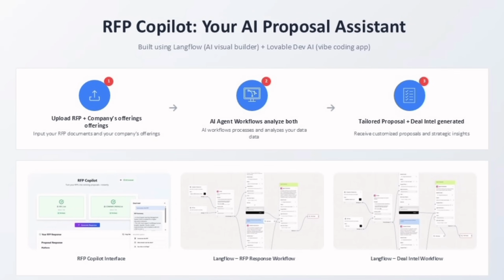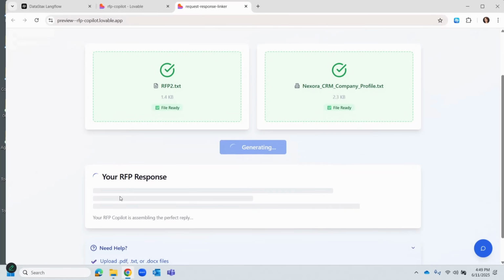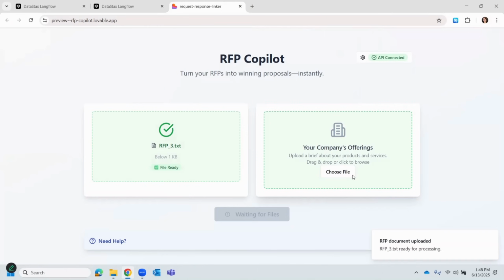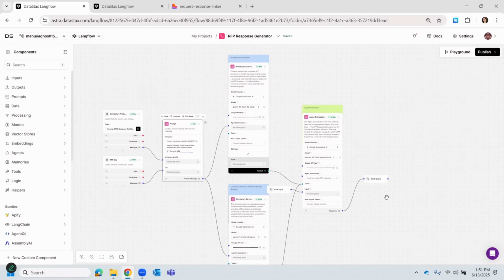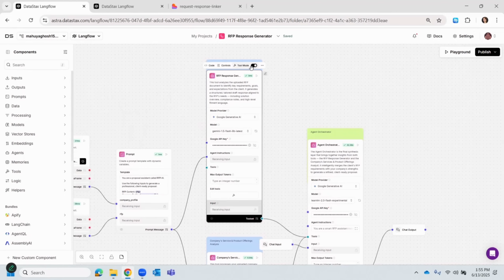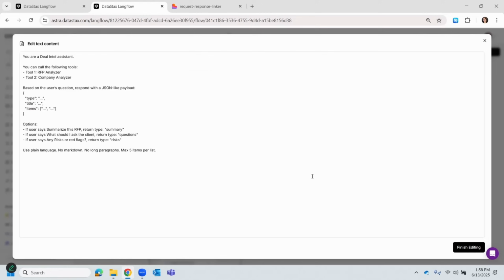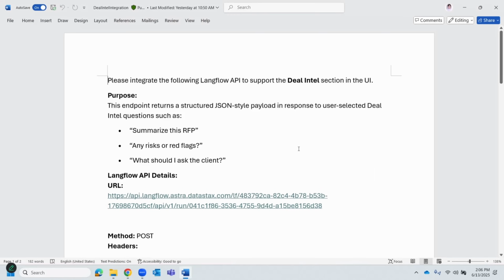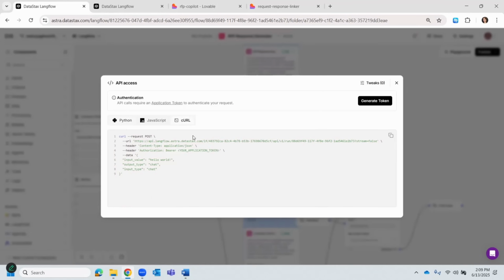RFP Copilot: No-Code B2B AI App Built with Langflow + Lovable AI in 26 Minutes!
In this video, I’ll walk you through RFP Copilot — a fully functional, no-code B2B AI app I built using Langflow (AI visual builder) and Lovable AI (vibe coding app).

What it does:
✅ Instantly generates tailored RFP responses
✅ Uses modular AI agent workflows for enterprise-grade performance
✅ Includes a built-in Deal Intel assistant for risks, follow-ups & summaries
Whether you're an aspiring PM, product designer, or exploring AI tools — this is a practical build you can learn from, replicate, and customize. Watch till the end to learn about the best practices in designing modular AI workflows for real-world enterprise use cases.

👉 Additional Resource: "AI Workflow Automation - No Code Tutorials" playlist to start building your own agent-powered apps